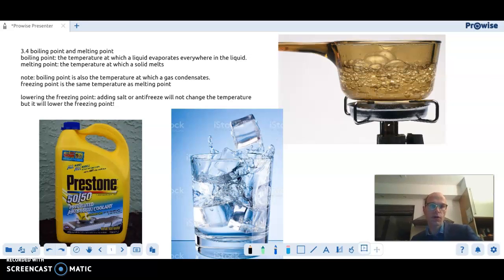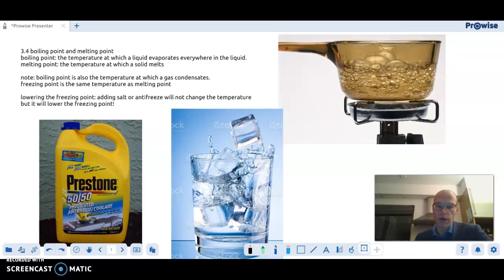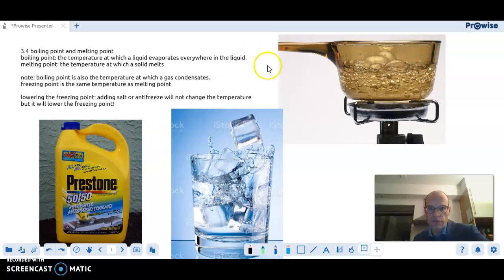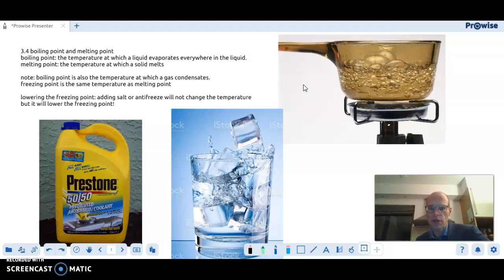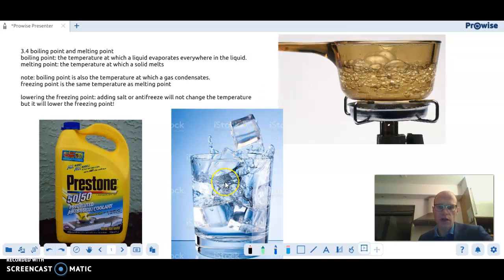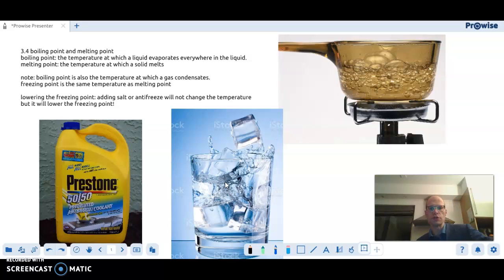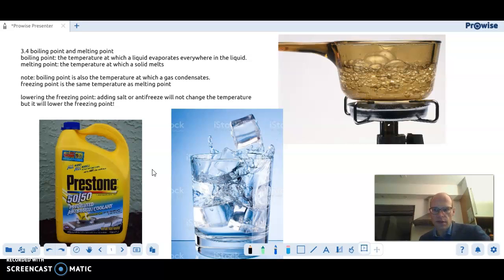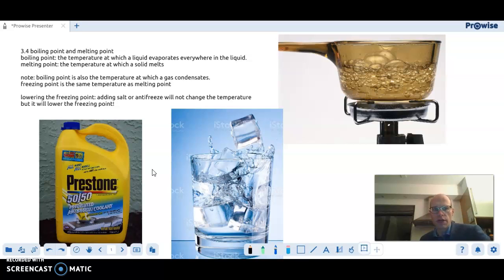3.4 melting point and boiling point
What a boiling point and melting point is and what happens to ice if you add salt